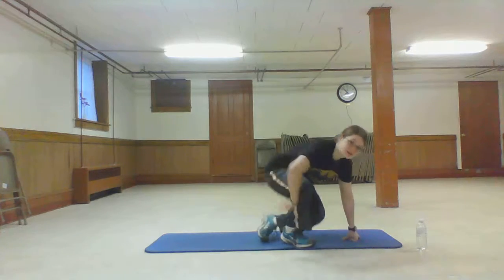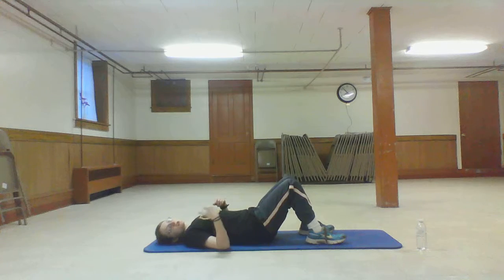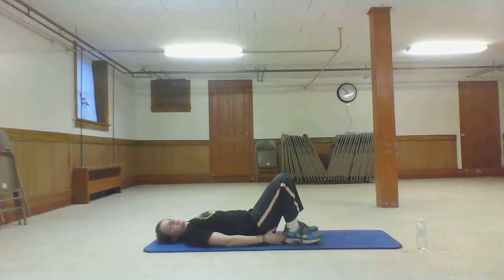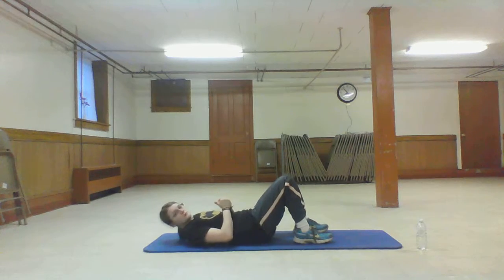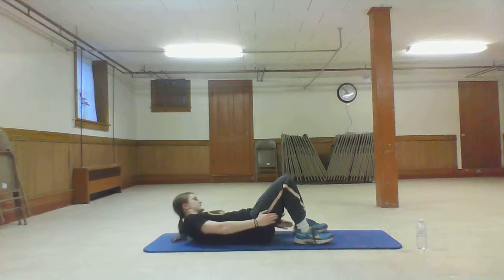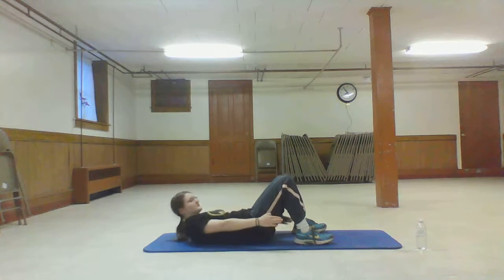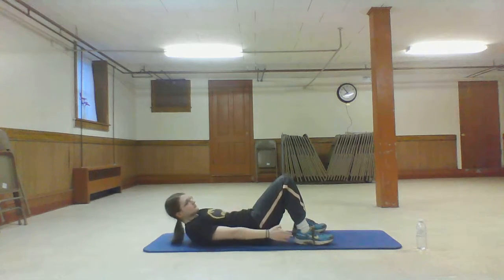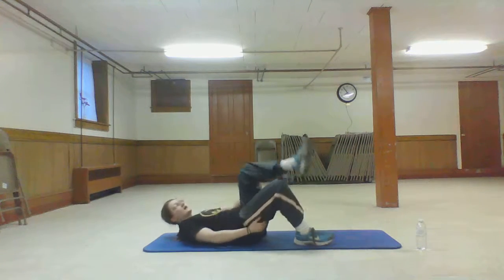Lying Heel Taps Challenge Workout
Bodyweight challenge workout designed to target the abs.